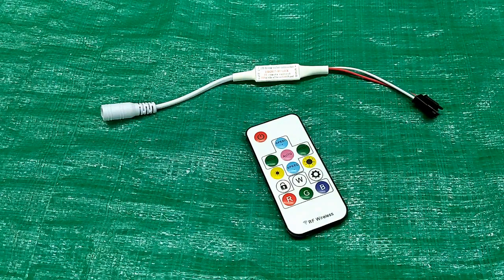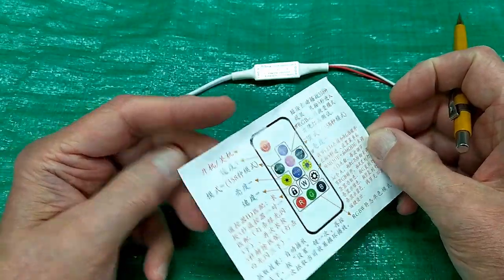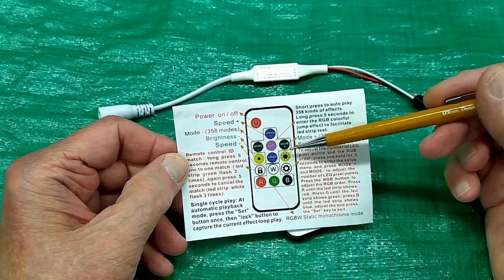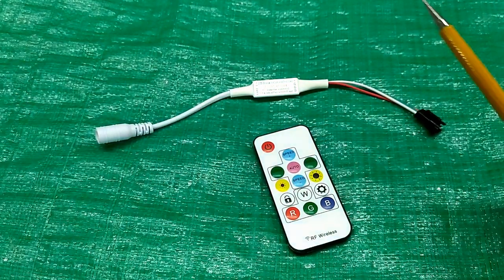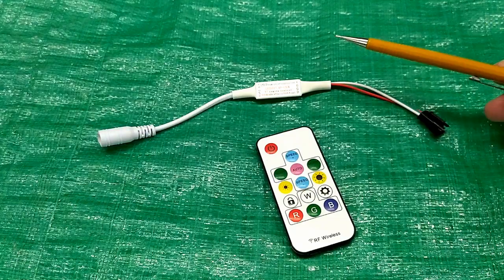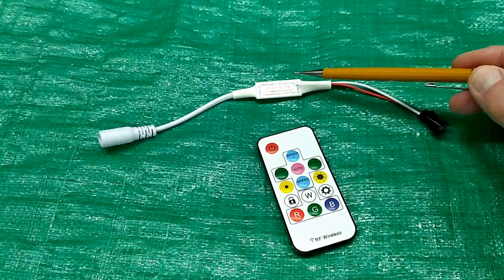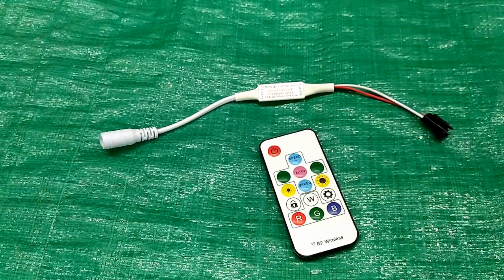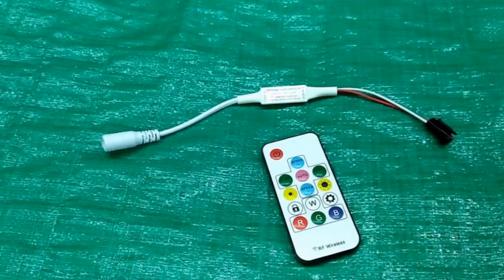LED Dream Controller With RF Remote Demo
Finally discovered how to get this to work. Demo with Lazy 7/One clock LED's.